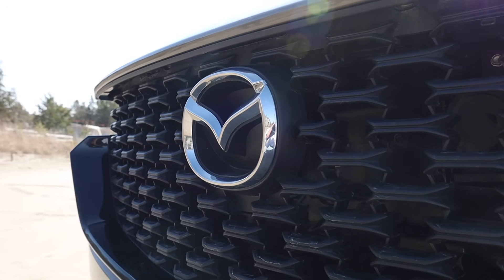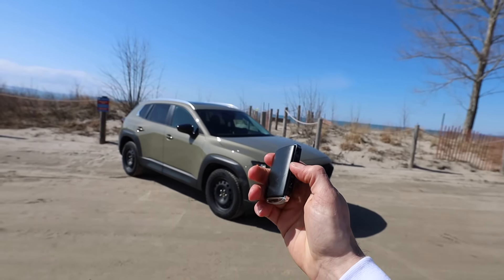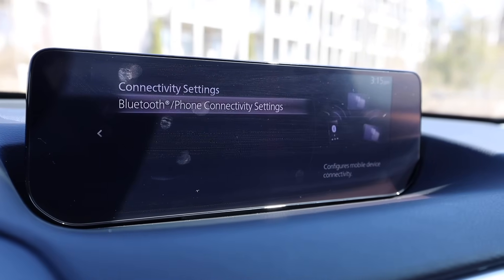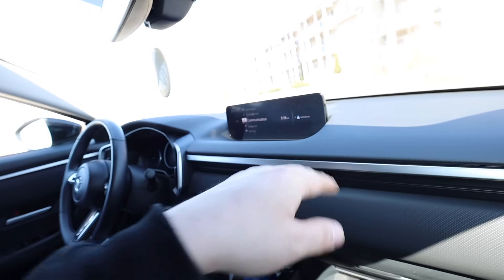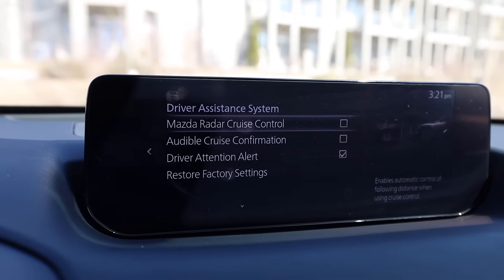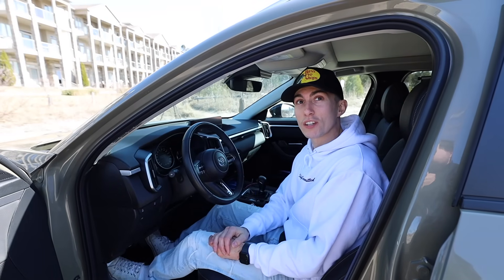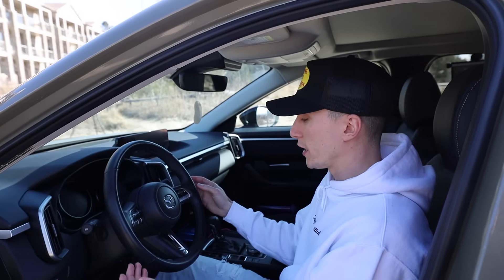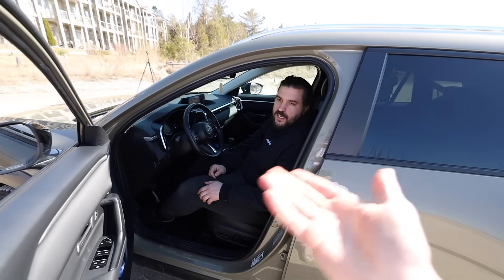What They Don't Want You To Know! - NEW MAZDA HIDDEN FEATURES!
Does every new car come with an owners manual? Yes. Does anyone read it? Not really LOL. Every time we get a new car, we always want to know what are they hiding? What are the hidden features buried deep in that owners manual, or even NOT in the owners manual! Dealerships will ALWAYS leave out some features that your car comes with, so hopefully a couple of the ones that we have learned since Mac got his CX-50 so far can help you guys out! These are the Hidden Features, that apply to probably most New Mazdas!